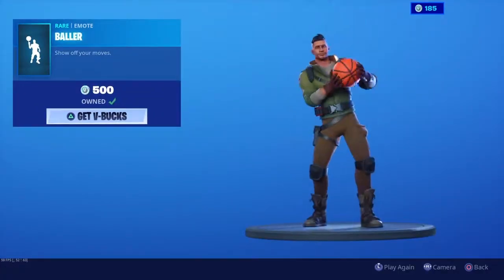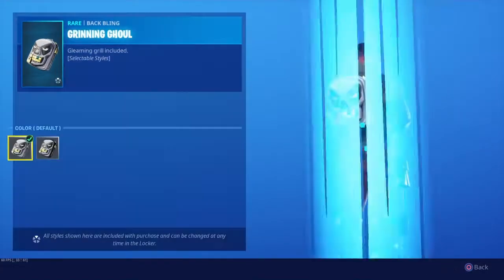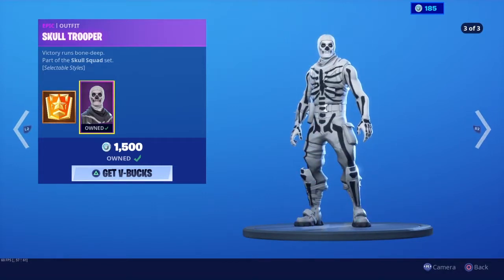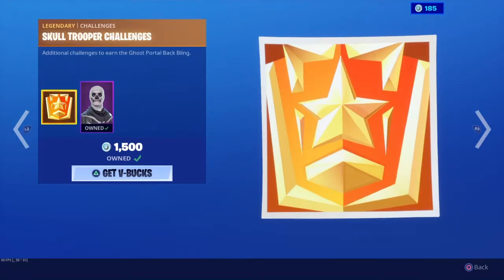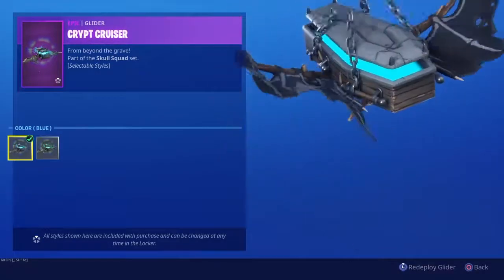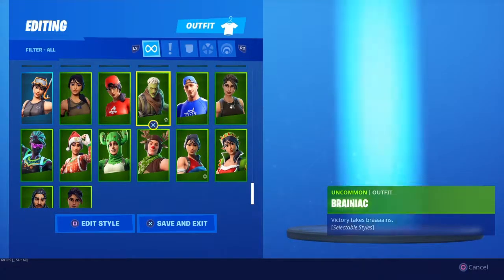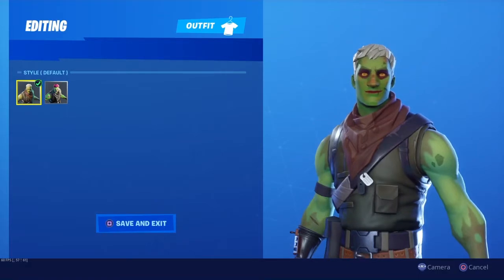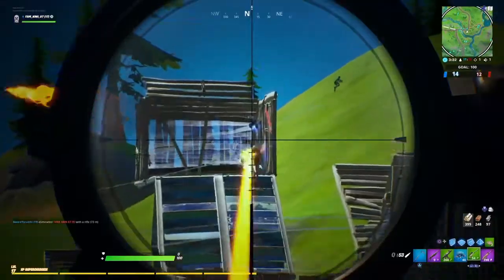*KNEW* Braniac style and Skull trooper style out NOW